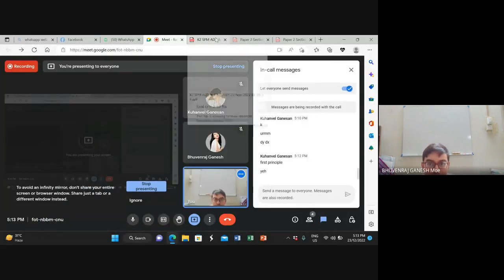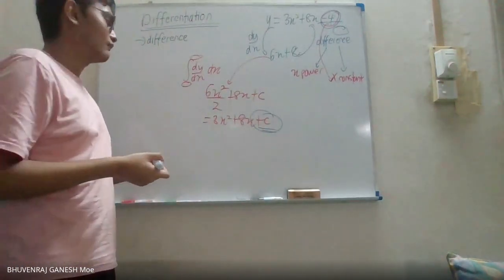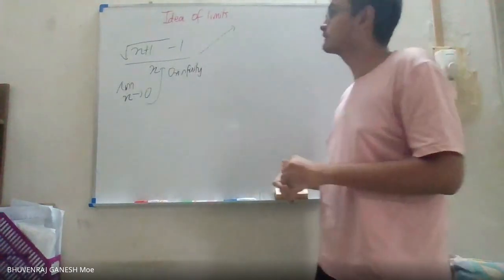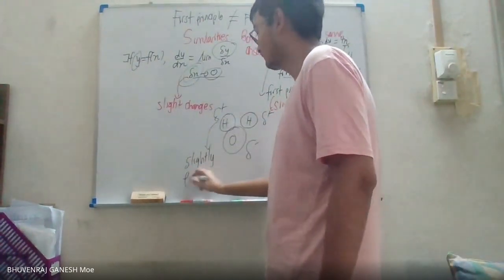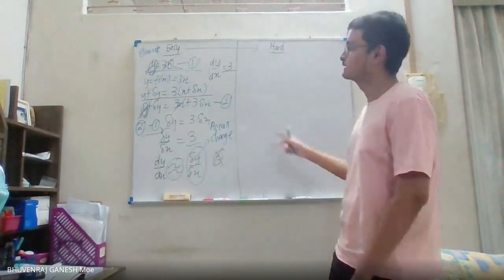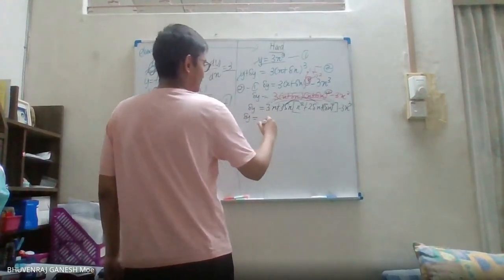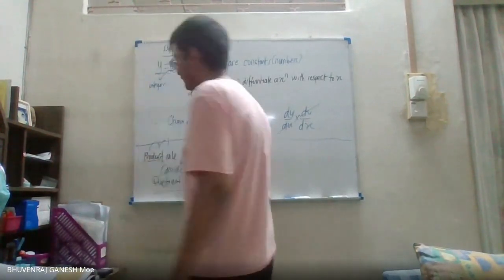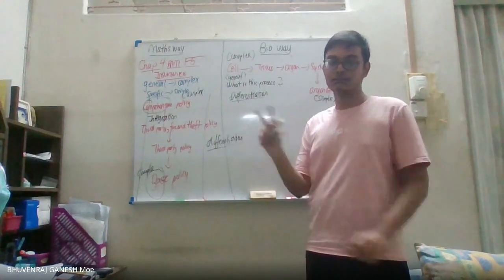ADD MATHS| SPM PAPER 2 2021 DISCUSSION PART 5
0:00:00 BRIEFING
0:02:18 QUESTION 8 PAPER 2- F5 C2 DIFFERENTIATION
0:11:02 EXPLANATION ABOUT DIFFERENTIATION CHAPTER